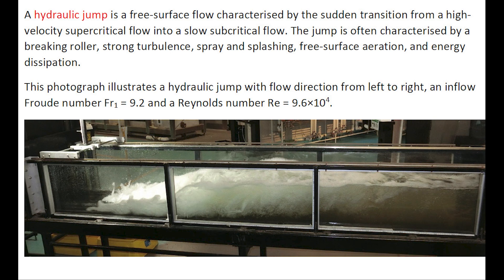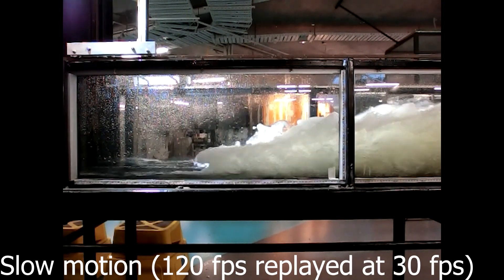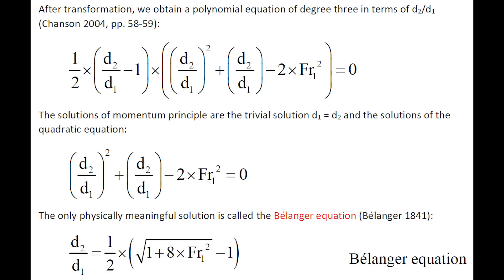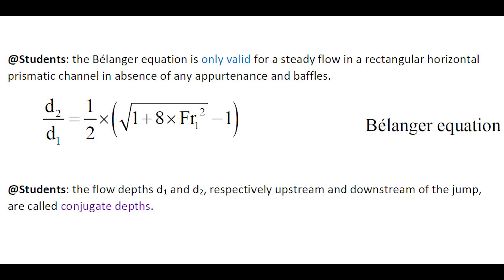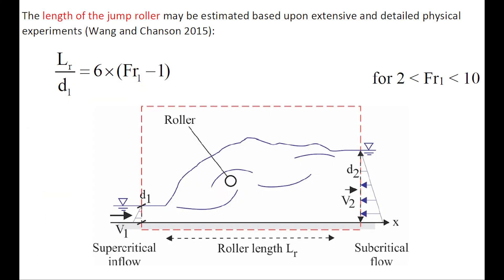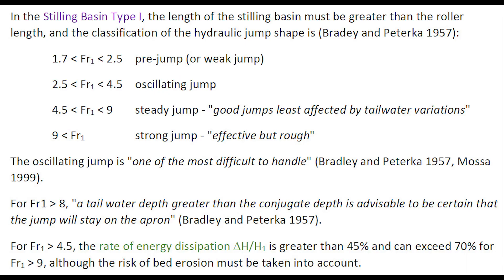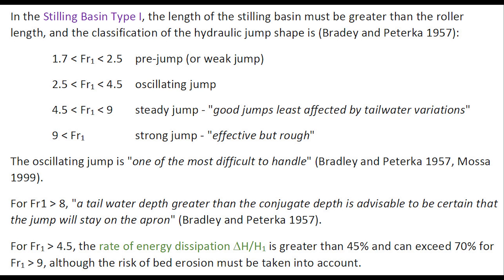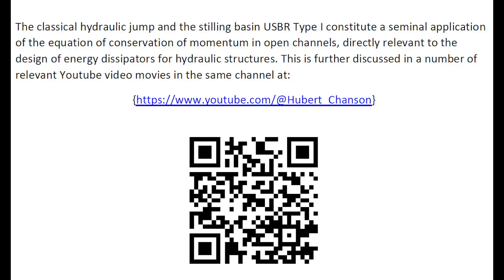The classical hydraulic jump and the stilling basin type I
A hydraulic jump is a free-surface flow characterised by the sudden transition from a high-velocity supercritical flow into a slow subcritical flow. The jump is often characterised by a breaking roller, strong turbulence, spray and splashing, free‐surface aeration, and energy dissipation.
The hydraulic jump on a smooth horizontal rectangular prismatic channel is called the classical hydraulic jump (C.H.J.). It is one of the simplest form of energy dissipator at the toe of weir and dam spillway.
A standard hydraulic jump stilling basin design based upon the classical hydraulic jump is the USBR stilling basin Type I (Bradley & Peterka 1957). This design was tested in models and prototypes over a considerable range of operating flow conditions. The prototype performances are well known, and they can be designed without further model studies.
The photograph and two movies illustrate a strong classical hydraulic jump, an inflow Froude number Fr1 = 9.2 and a Reynolds number Re = 9.6E+4. In the second, longer movie, the slow motion was recorded at 120 fps and replayed at 1/4th of the normal speed, i.e. 30 fps. The slow motion sections highlights the strong turbulence of the breaking roller, with spray and splashing.
The classical hydraulic jump and the stilling basin USBR Type I constitute a seminal application of the equation of conservation of momentum in open channels, directly relevant to the design of energy dissipators for hydraulic structures. This is further discussed in a number of relevant Youtube video movies in the same channel at: {

References
BÉLANGER, J.B. (1841). "Notes sur l'Hydraulique." ('Notes on Hydraulic Engineering.') Ecole Royale des Ponts et Chaussées, Paris, France, session 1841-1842, 223 pages (in French).
BRADLEY, J.N., and PETERKA, A.J. (1957). "The Hydraulic Design of Stilling Basins: Hydraulic Jumps on a Horizontal Apron (Basin I)." Journal of Hydraulic Division, ASCE, Vol. 83, No. HY5, pp. 1401-1/1401-22.
HAGER, W.H. (1992). "Energy Dissipators and Hydraulic Jump." Kluwer Academic Publ., Water Science and Technology Library, Vol. 8, Dordrecht, The Netherlands, 288 pages.
MOSSA, M. (1999). "On the Oscillating Characteristics of Hydraulic Jumps." Journal of Hydraulic Research, IAHR, Vol. 37, No. 4, pp. 541-558.
WANG, H., and CHANSON, H. (2015). "Experimental Study of Turbulent Fluctuations in Hydraulic Jumps." Journal of Hydraulic Engineering, ASCE, Vol. 141, No. 7, Paper 04015010, 10 pages (DOI: 10.1061/(ASCE)HY.1943-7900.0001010).